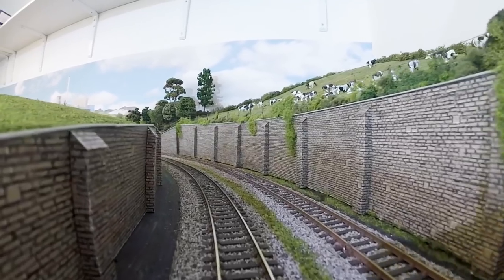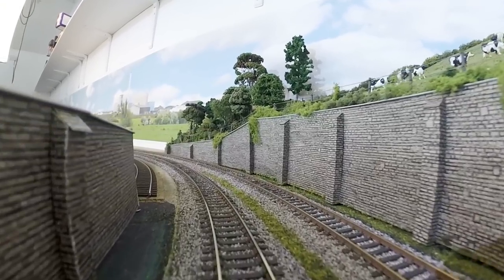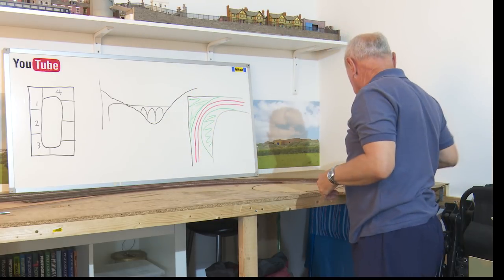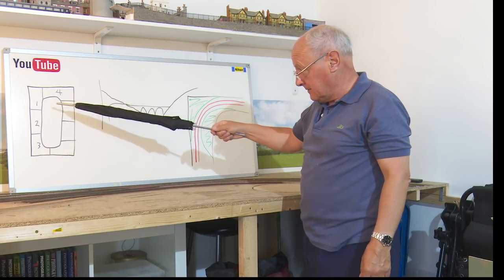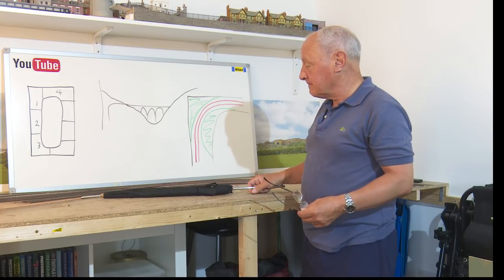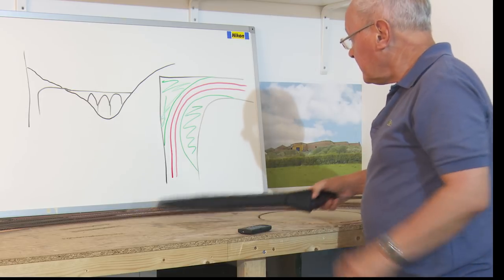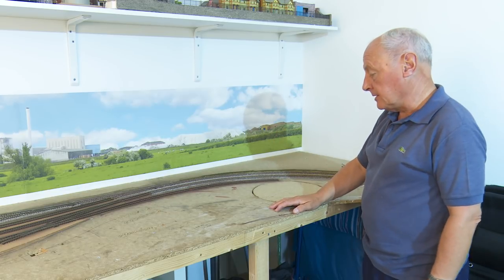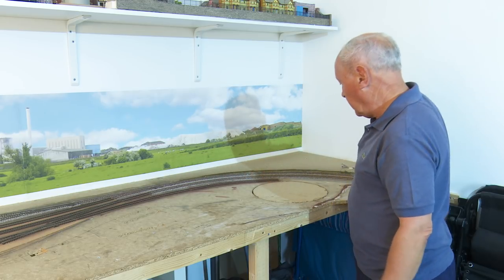37. Improving Model Railway Landscape at Chadwick Model Railway.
How to improve the landscape on a model railway.